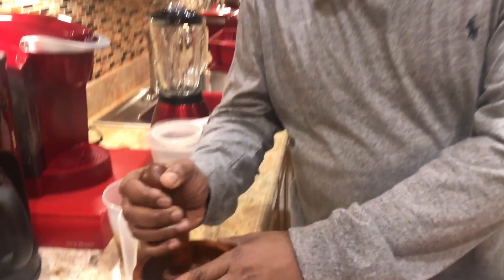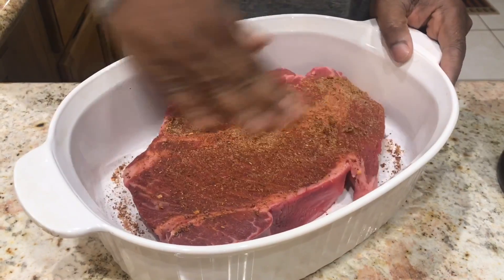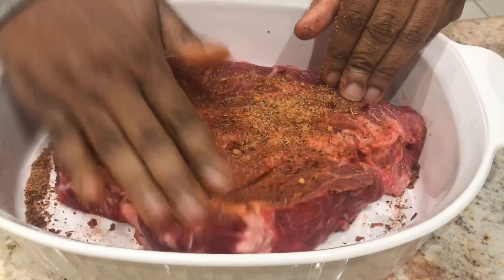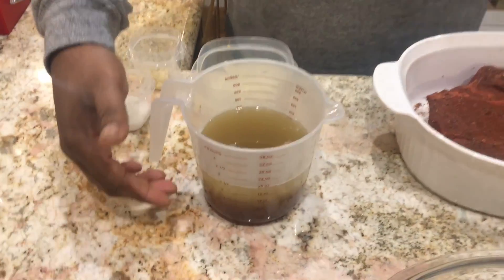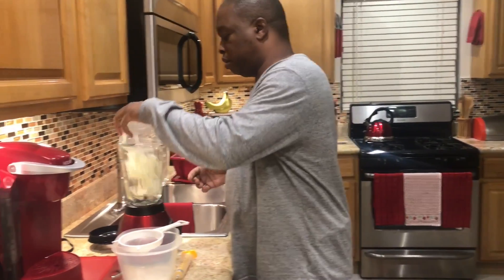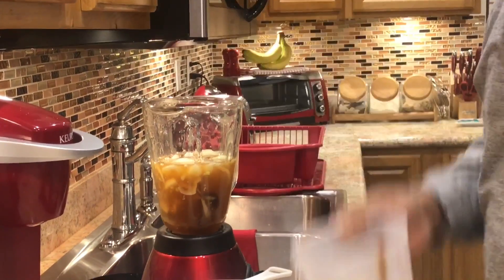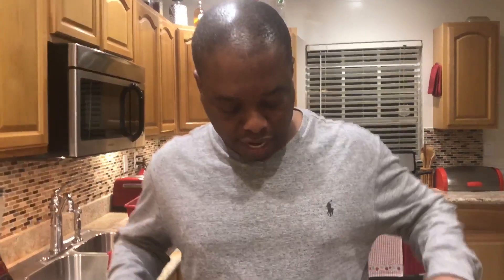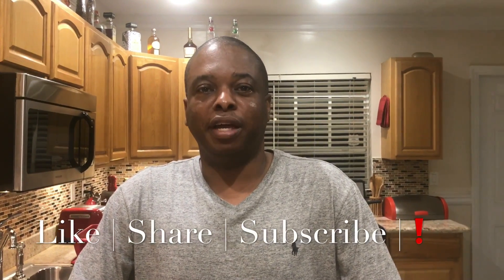Infused Chuck Roast ( How to cook Chuck Roast)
Today I will be showing you my version of how I prepare a chuck roast. This is a pineapple juice and sands beers infused roast. This mixture leave the roast juicy and flavorful.